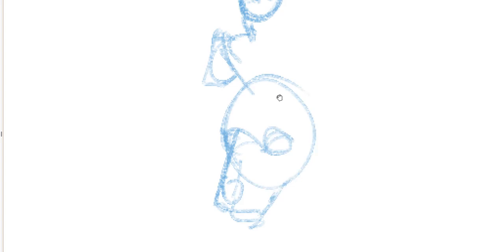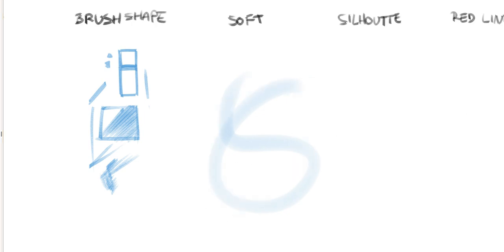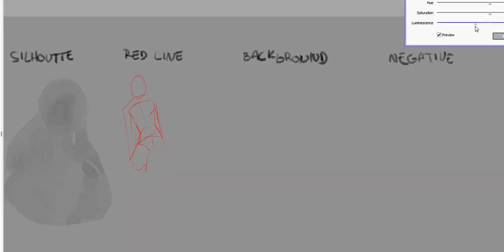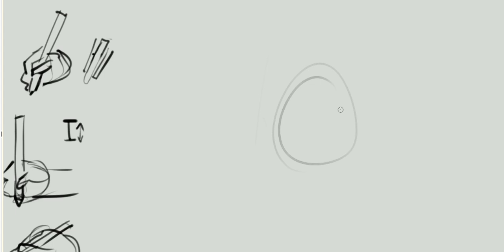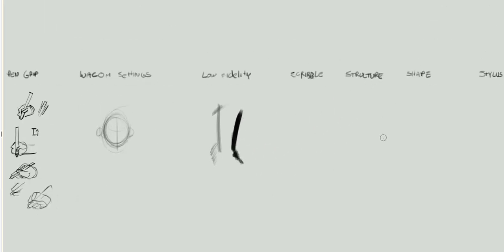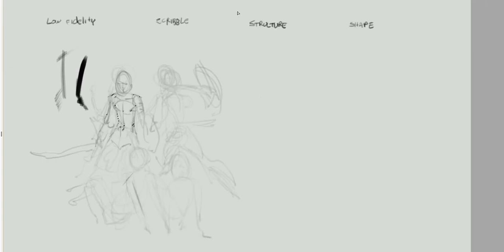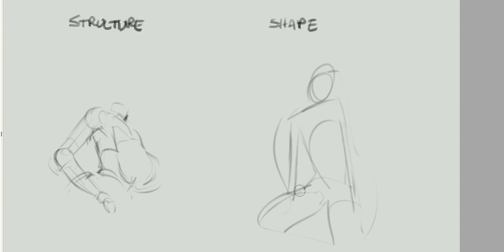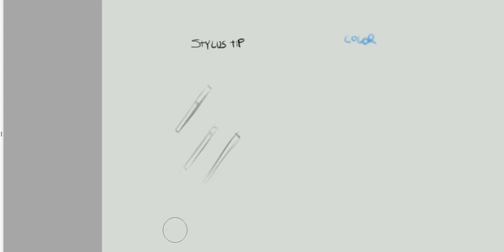Sketching on Wacom Tablet